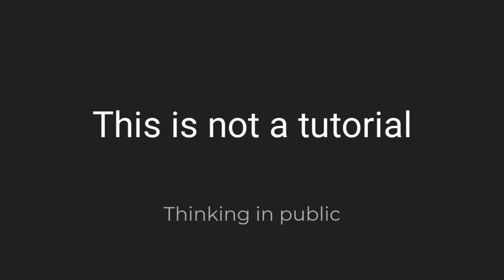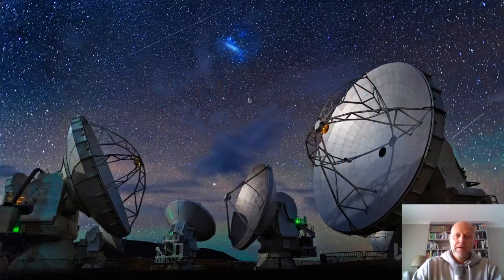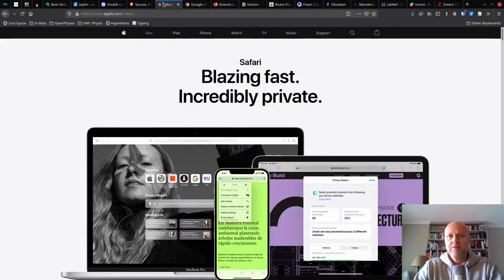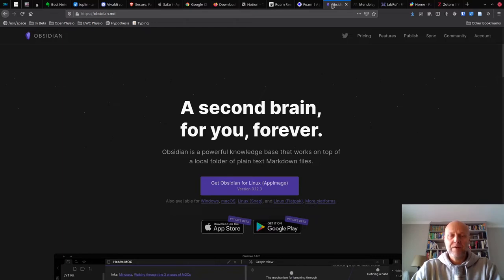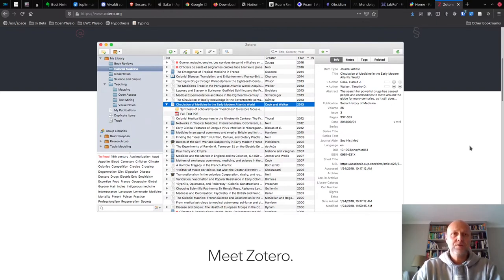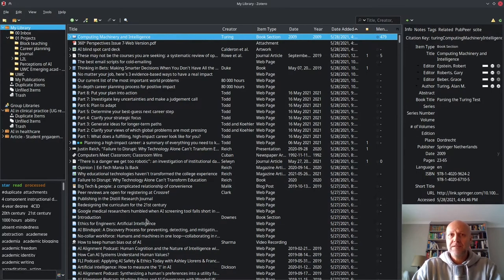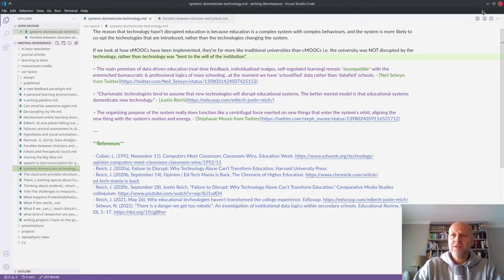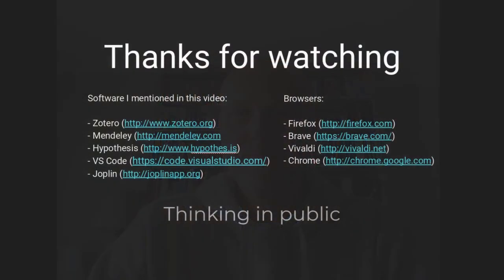This is not a tutorial: Using authentic examples to think about real-world academic problems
I've had a few colleagues ask me to include how-to-type videos as part of the videos I'm making, and I wanted to say something about why I don't think this channel is the right venue for those kinds of tutorials.

First of all, I don't want to get sucked into the endless rabbit-hole of creating videos about software. There are literally hundreds of videos on YouTube that explain those things way better than I could.

Secondly, I want to focus my attention on the problems that academics and other knowledge workers face, and how I think about addressing those problems. If I get distracted by talking about how the software works then I'm not going to get very far on thinking about the many issues embedded in academic and knowledge work.

Now, I'm obviously going to talk about software at some points in the series; I wouldn't be able to do any of my work without it. But my intention isn't that I go on to explain how that software needs to be set up, or what extensions you need. You'll have your own setup that works for you.

And next month I may be using different software (for example, I've switched to Simplenote from Joplin for temporary note-taking, which I talk about briefly in this video). Does that mean that now I need to make another video to demonstrate how I use Simplenote? Of course note. The principle is that you need a system for taking temporary notes. What you use is up to you.

Anyway, this is a short video that goes into a bit more detail about why I'm not going to make tutorial-type videos on this channel, as well as why I use my real working environment to create the videos.